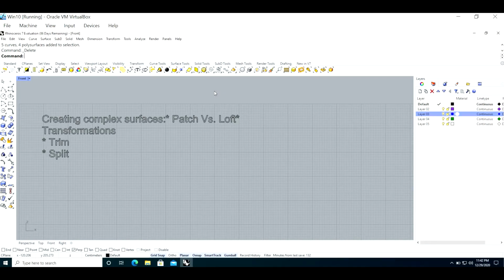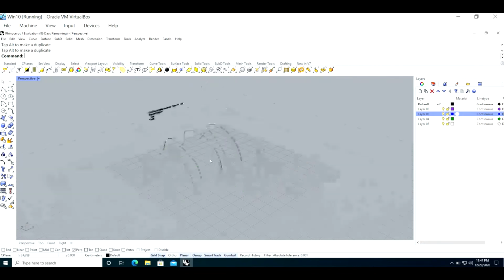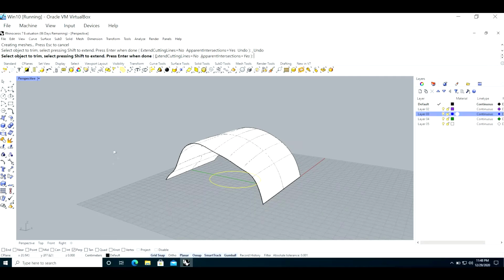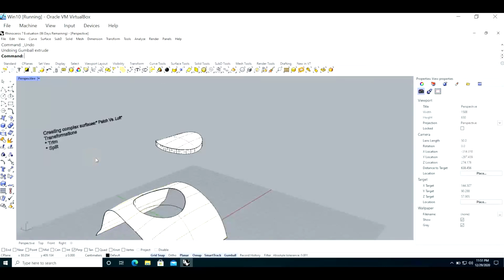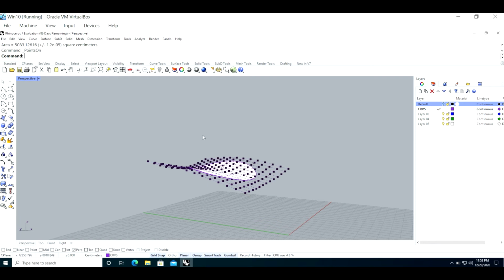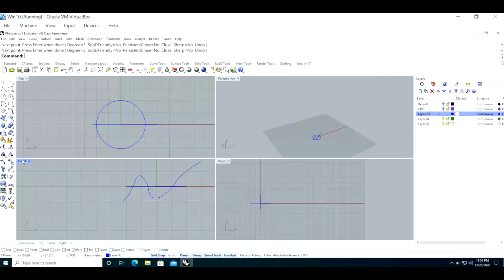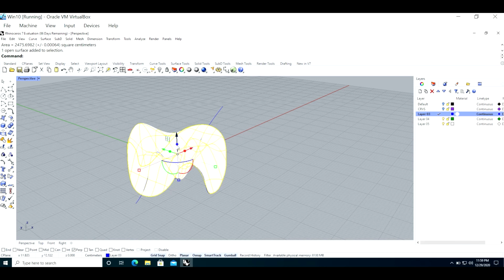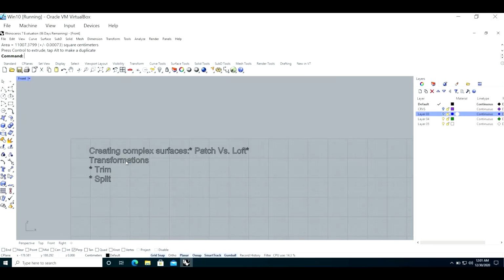Creating surfaces from non-uniform curves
Introduction to curves and surfaces